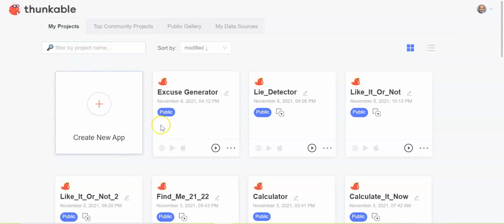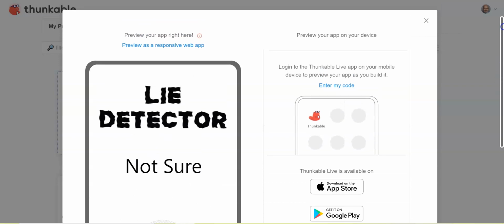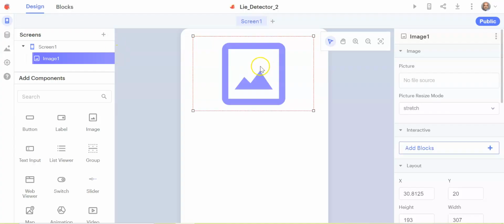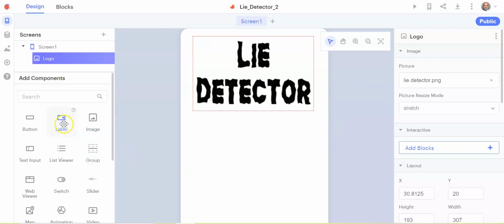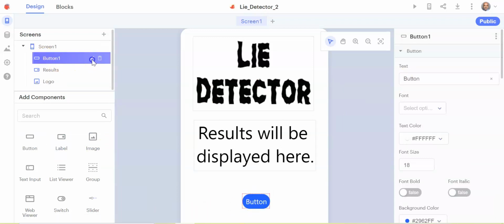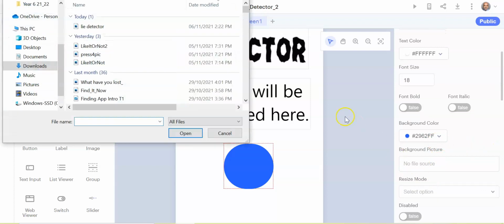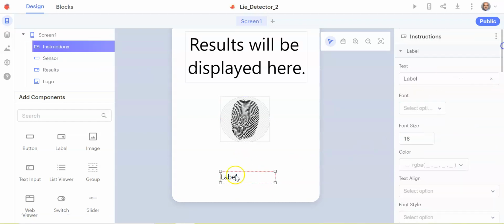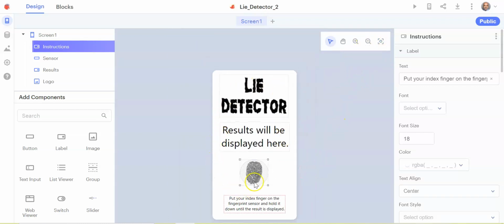Lie Detector Vid 1 Interface Design